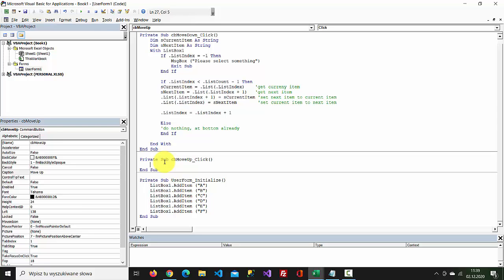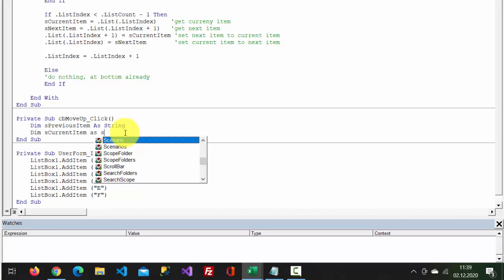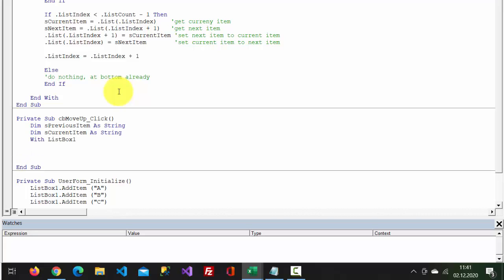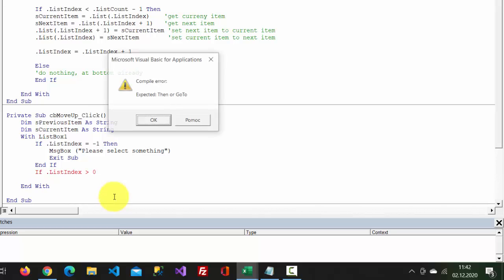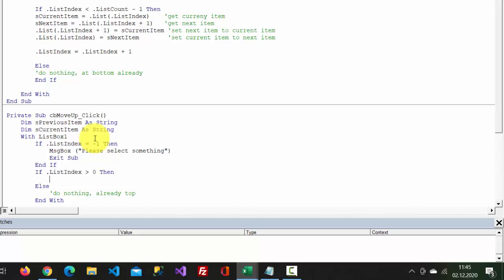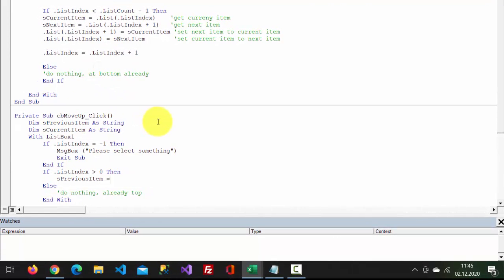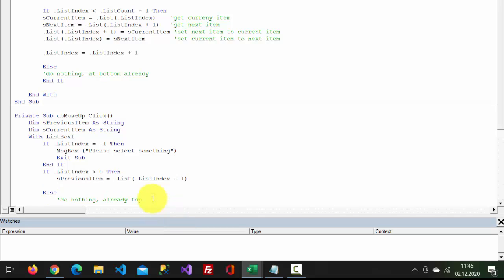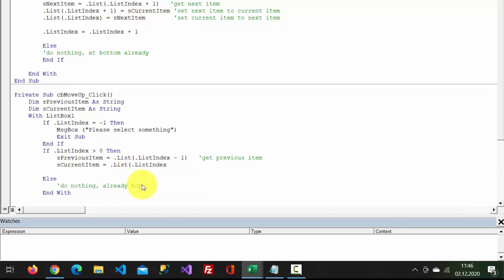Excel VBA UserForm How to move ListBox Items Up and Down Part 3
Learn Excel VBA UserForm How to move ListBox Items Up and Down